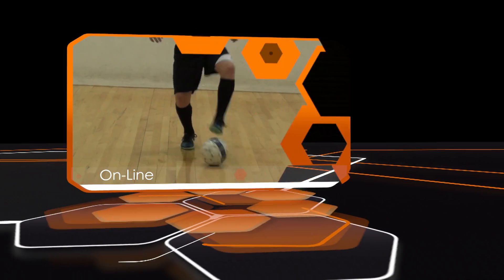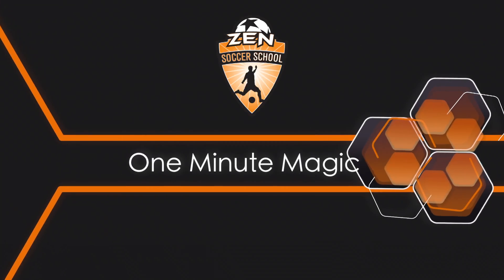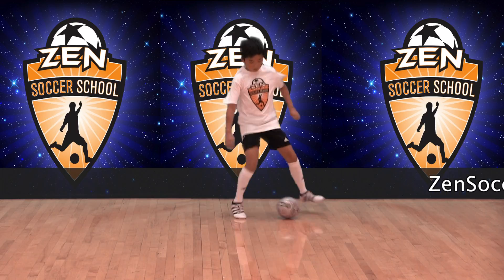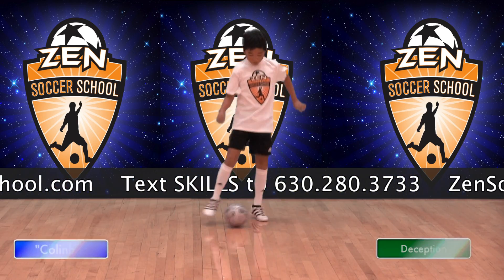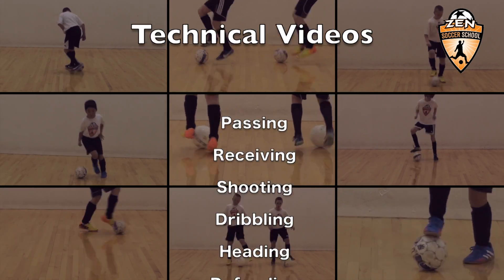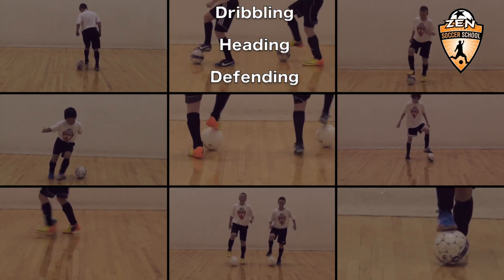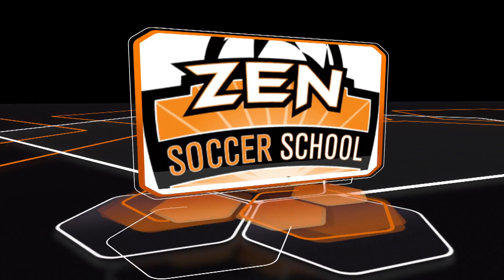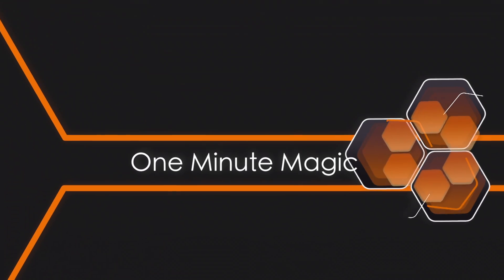Drag Scissor Crazy Cross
This move is a challenging soccer dribbling penetration move - ZenMaster